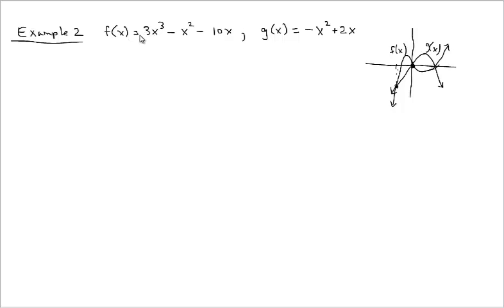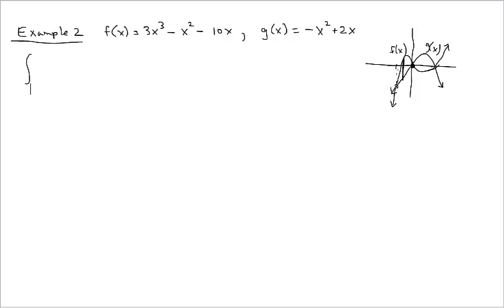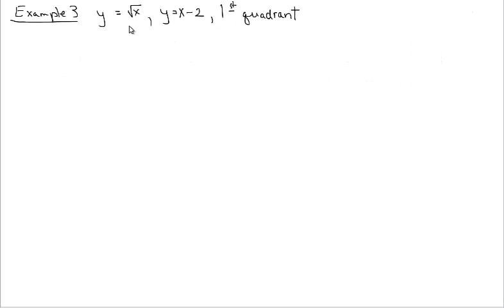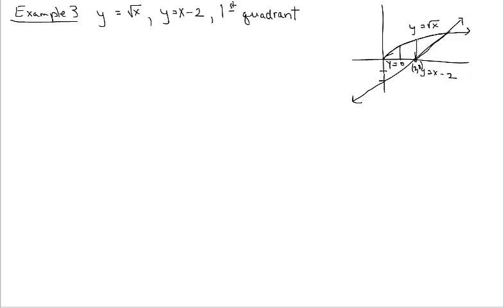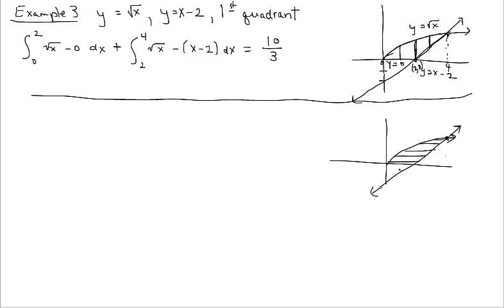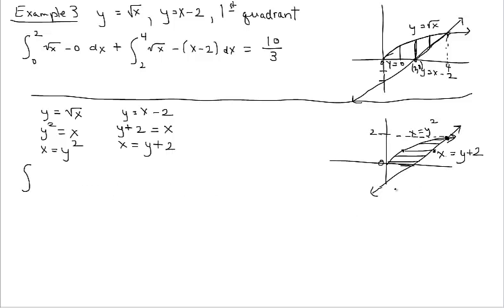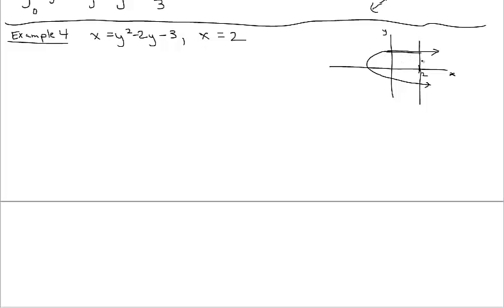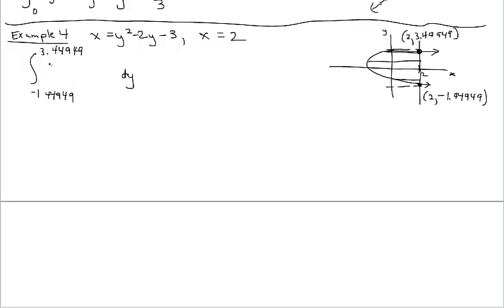Notes (Video) T